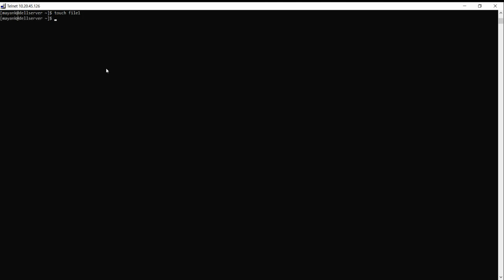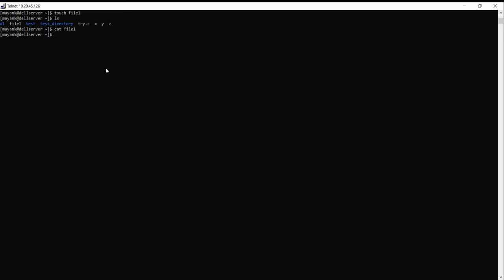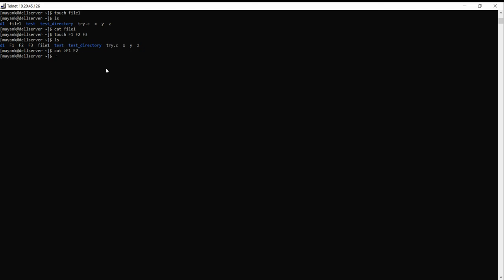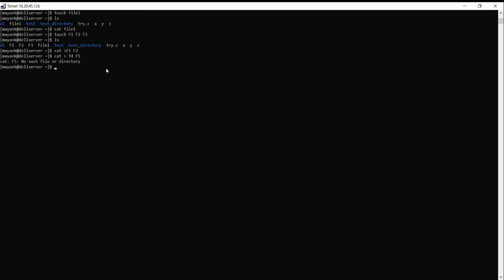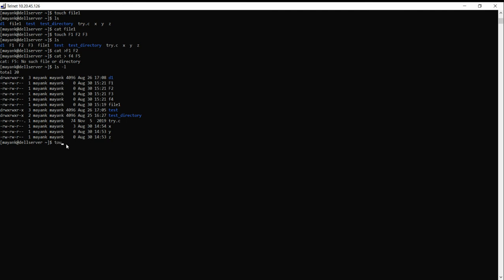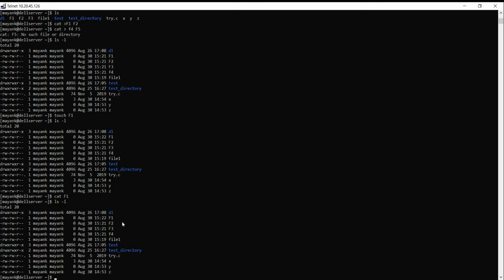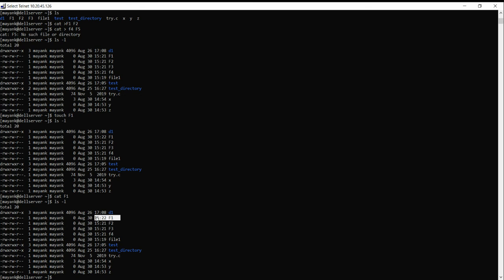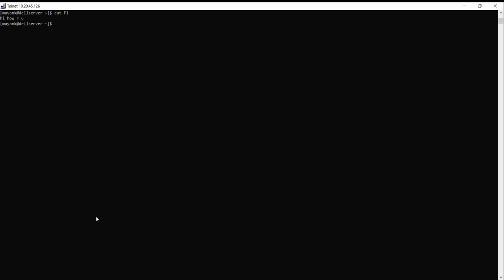Difference between cat and touch command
cat and touch command. Confused why use touch??? Watch this video !!!